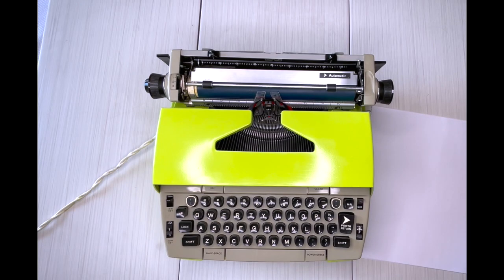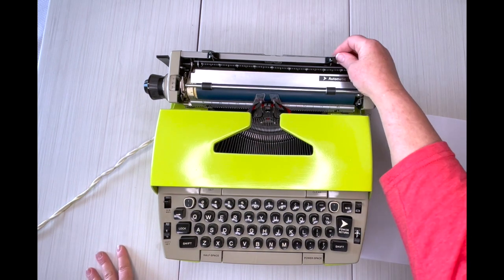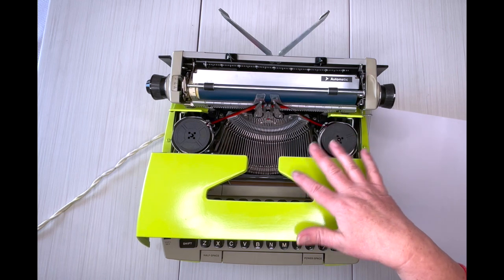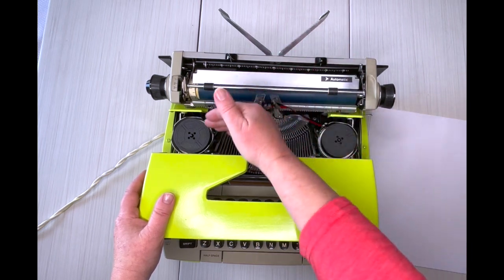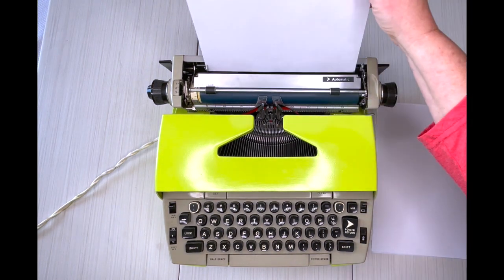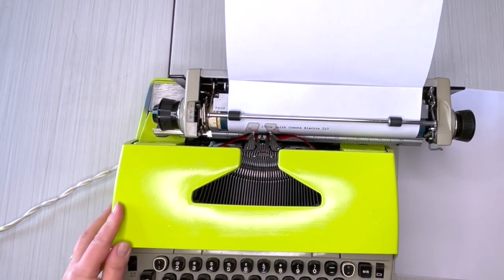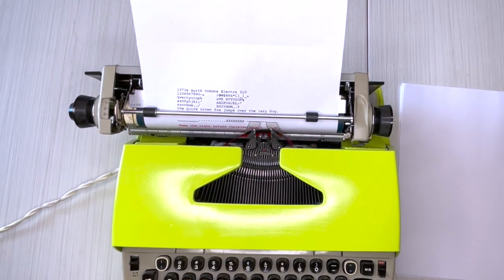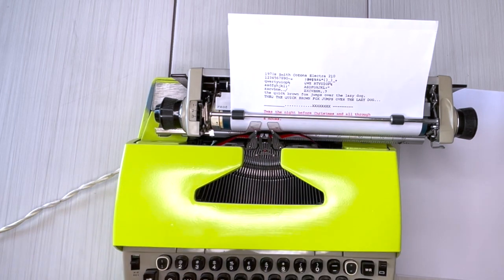Repainted 70s Electra 210 | Typewriter Tutorial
It looks and operates like it is new! Repainted.